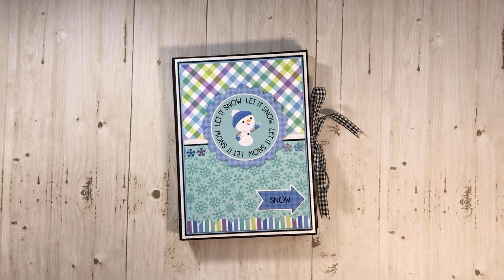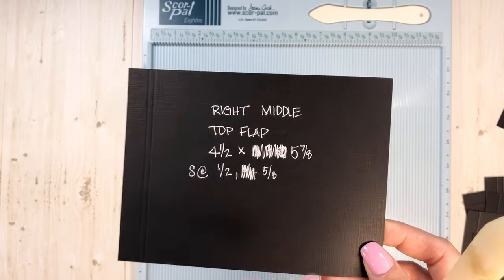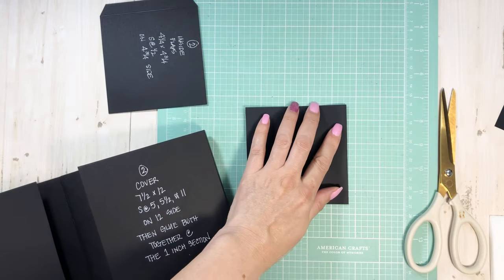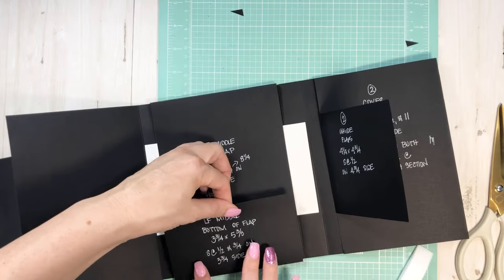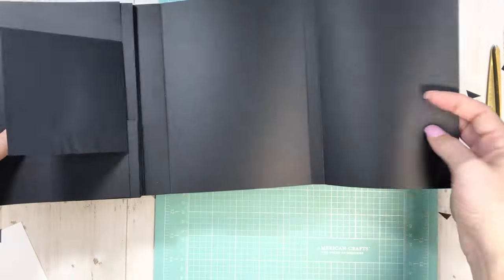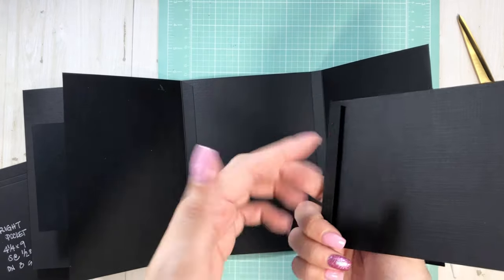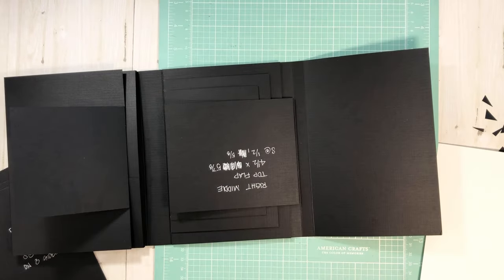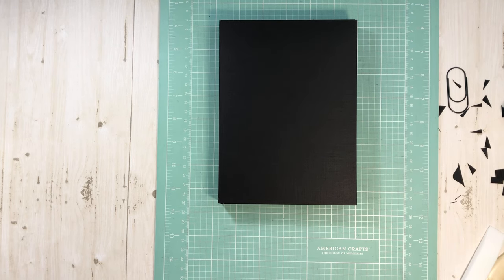Winter Card stock Folio TUTORIAL a CCC DT Project 2024 | Doodlebug Snow Much Fun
Hey all,
  Here is my tutorial for the Winter “Frosty the Snowman” Card stock folio album. This is a @countrycraftcreations Design Team Project. Walkthrough video is linked below.